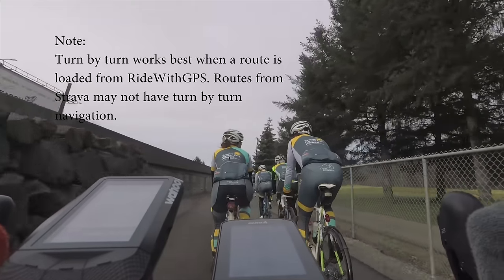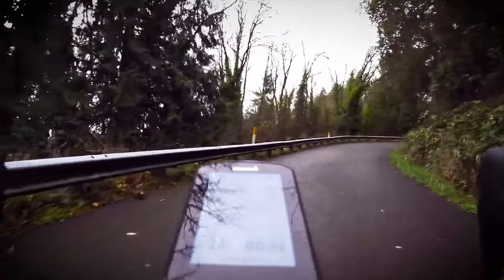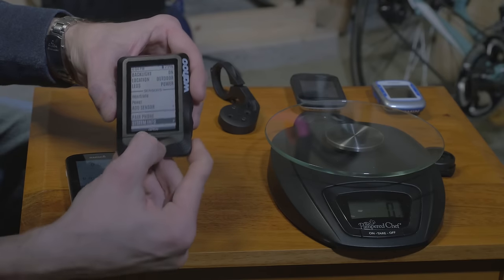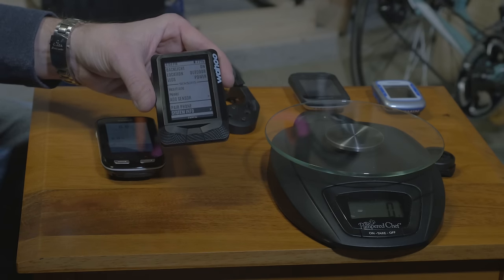We're dumping Garmin computers - a Wahoo Elemnt Review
The Tacoma Cyclist and the Boogeyman look at Wahoo's Elemnt Cycling Computer and talk about why we're abandoning market-leader, Garmin, in favor of this system.